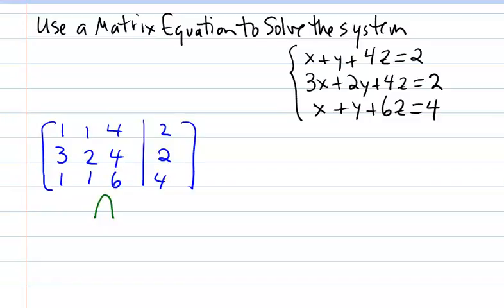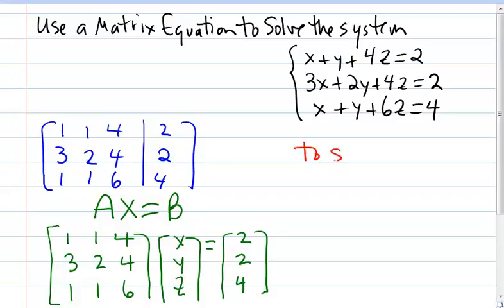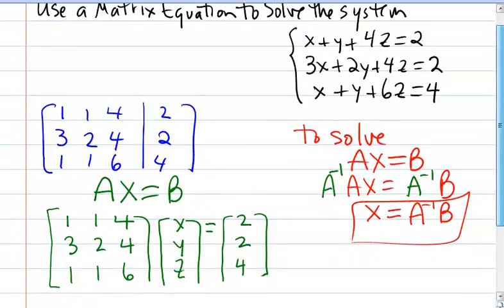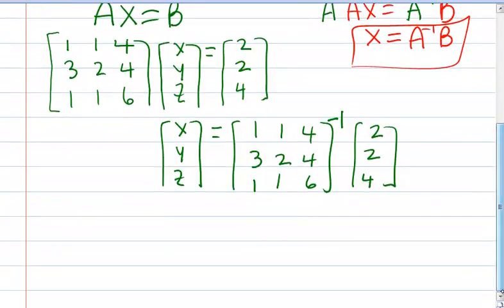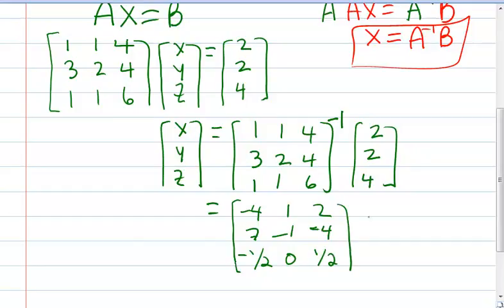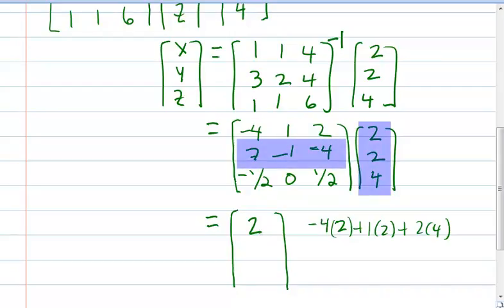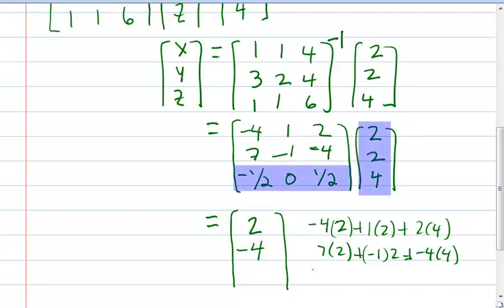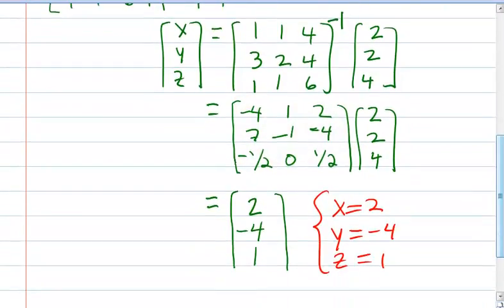Using the Inverse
Use the inverse of a matrix to solve a system of equations